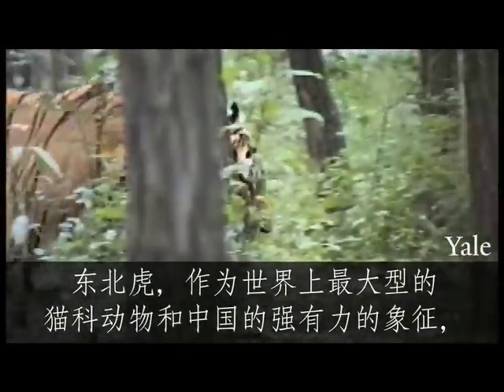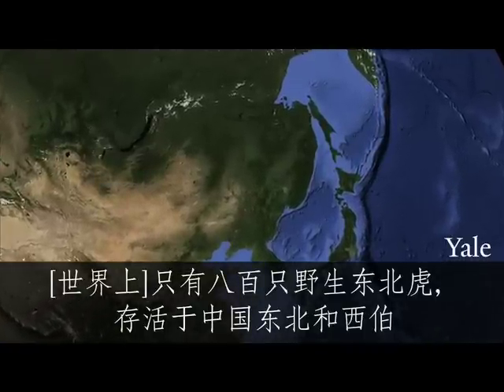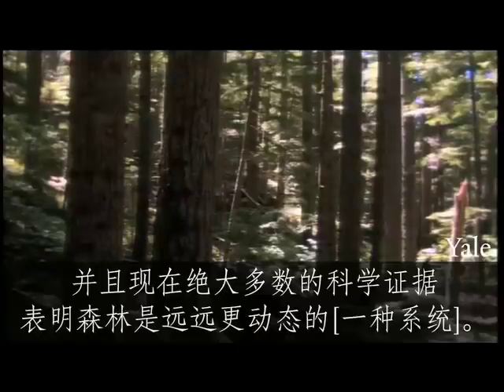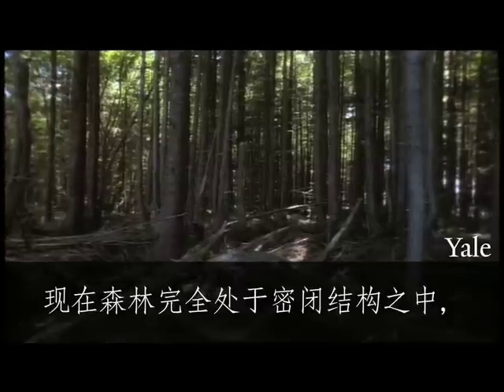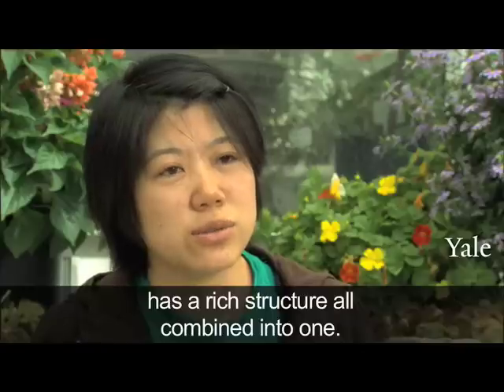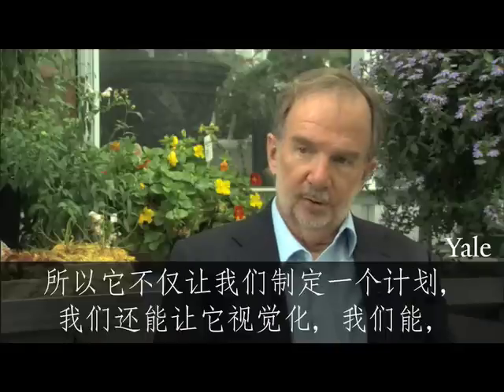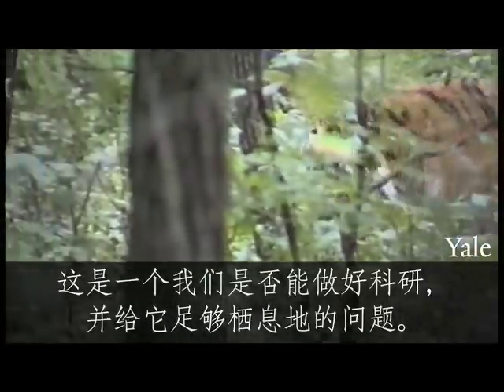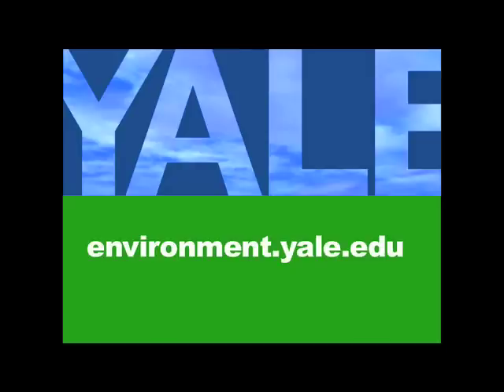Racing to Save the Amur Tiger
Researchers discuss forest management techniques to save the Amur (Siberian) Tiger.